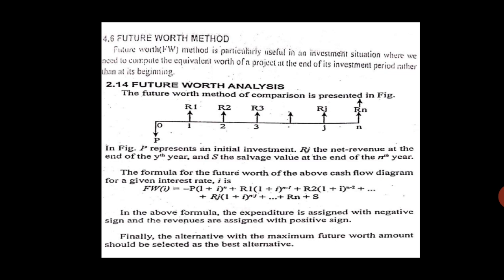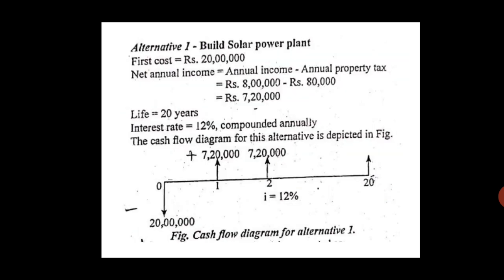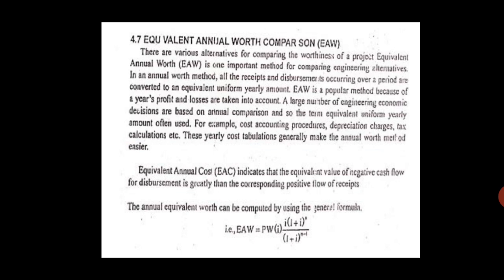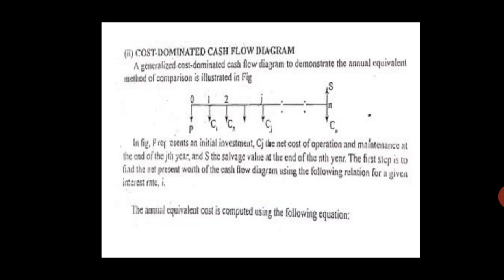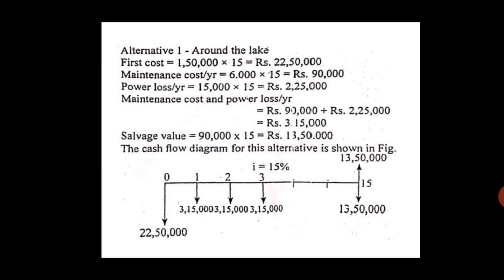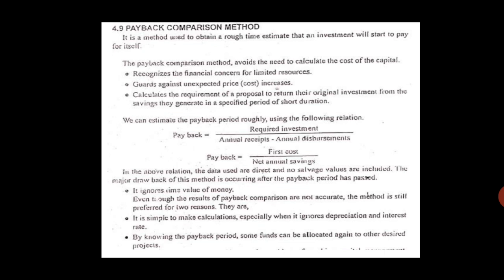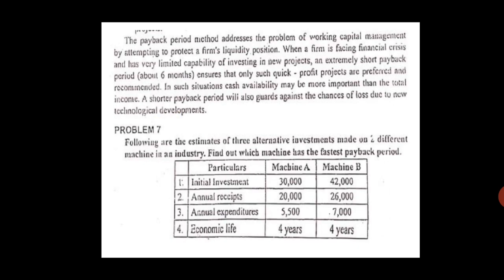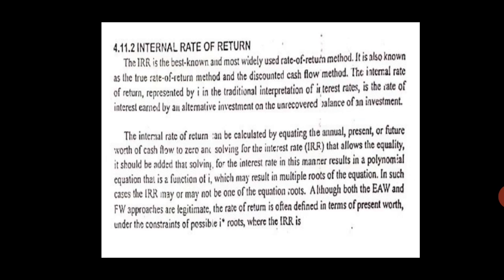Economic Evaluation of Projects, investments using Future Worth, Annual Equivalent, Payback period